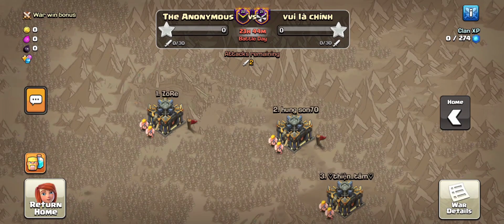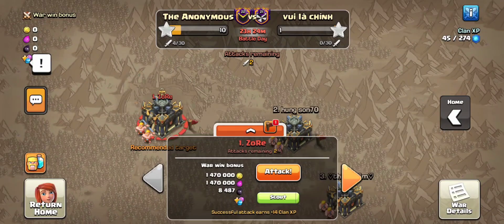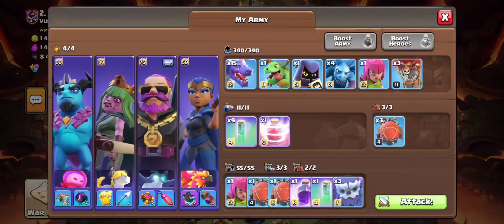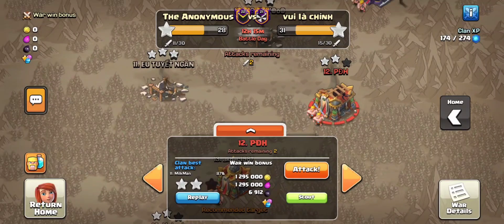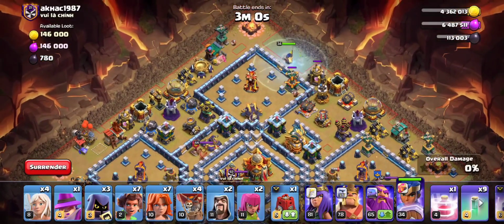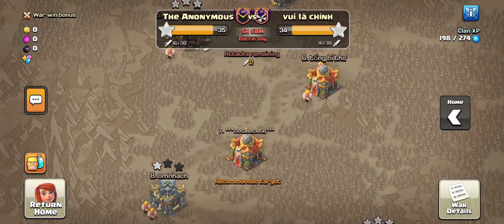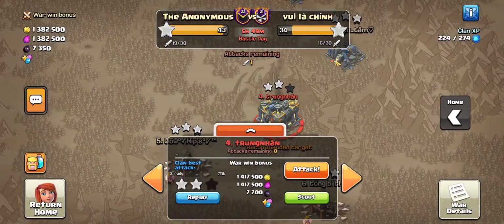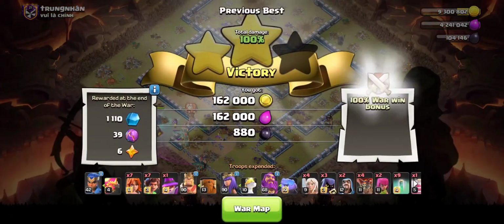2025 June 24th Clan War Attacks (Clash of Clans)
2025 June 24th Clan War Attacks (Clash of Clans)